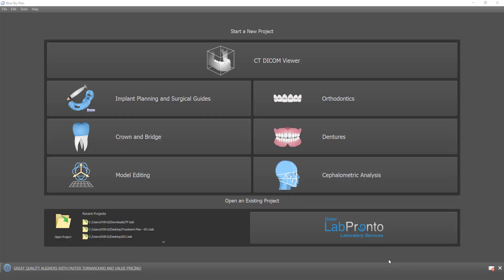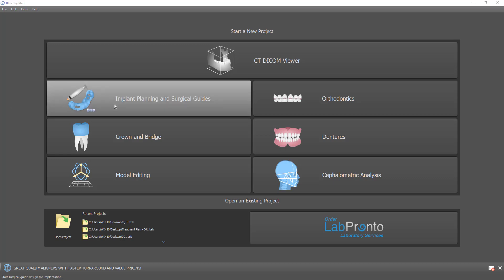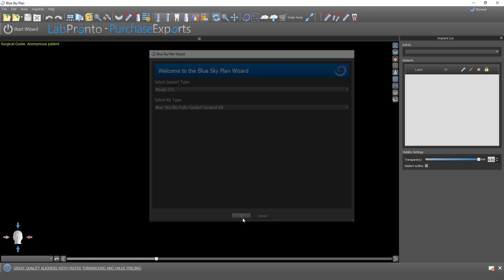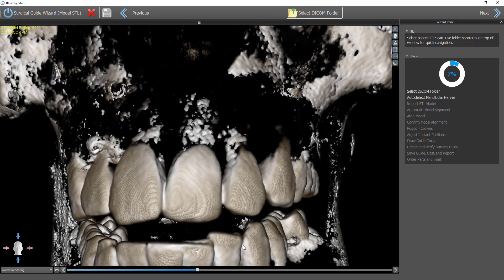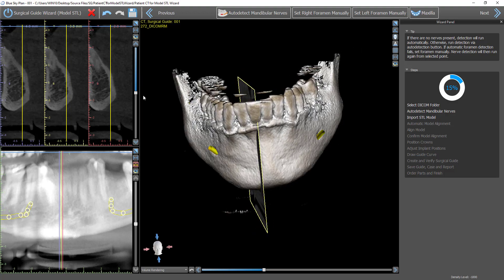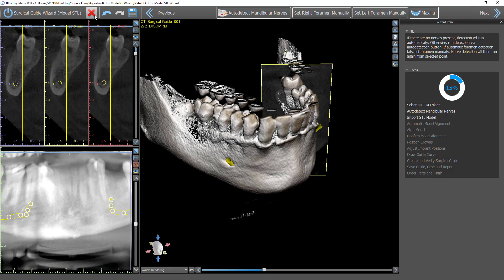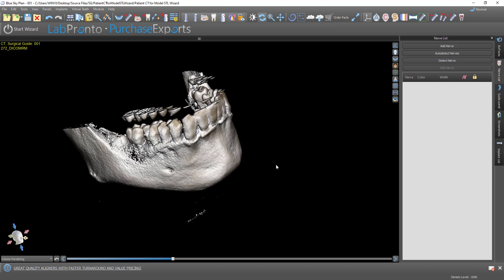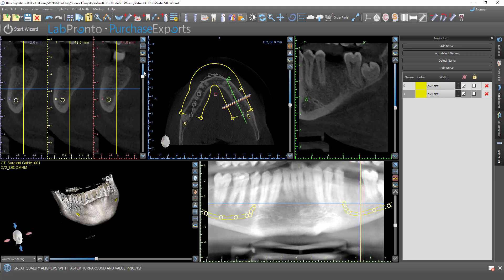BSP4.9 - Completely Automatic Nerve Detection (Powered by BlueSky AI)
This video will demonstrate the fully automatic (AI Driven) nerve detection in the BlueSkyPlan Software

A full video demonstrating the step by step wizard process for 1 and 2 implant planning can be seen